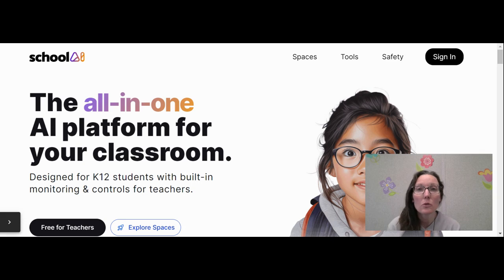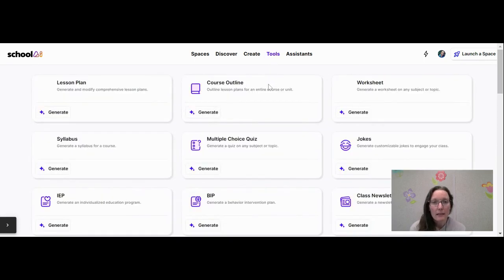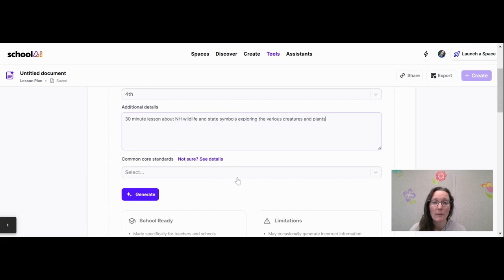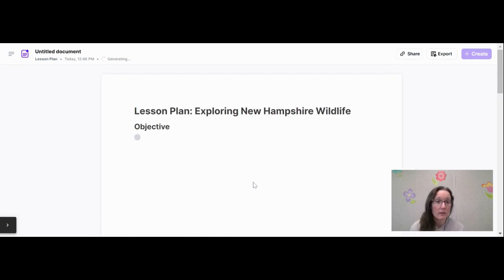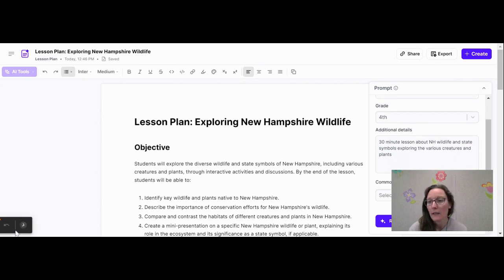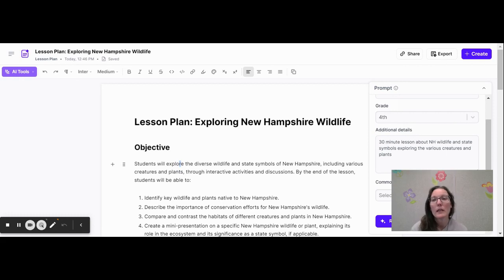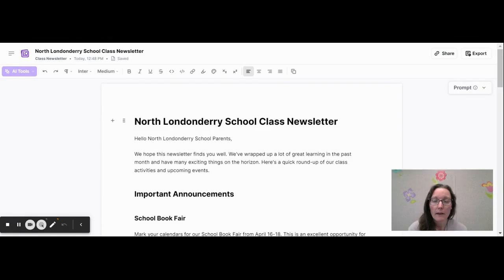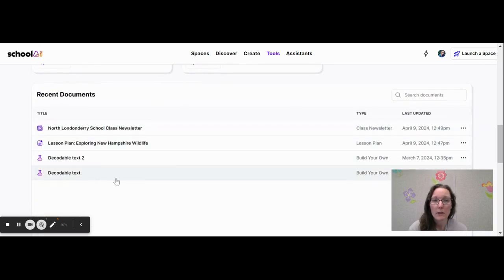SchoolAI Tools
An introduction to School AI Tools for educators